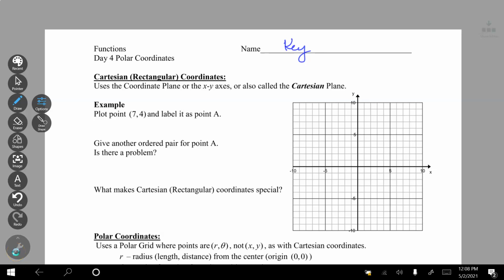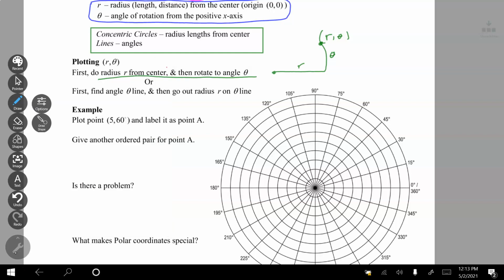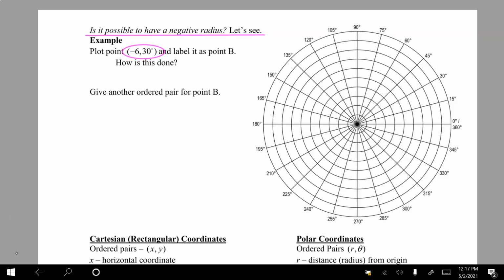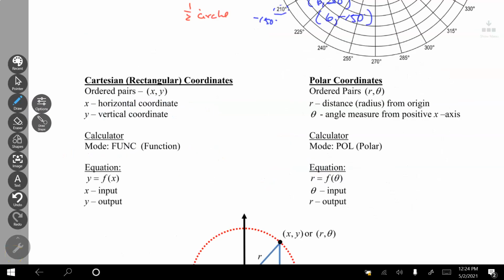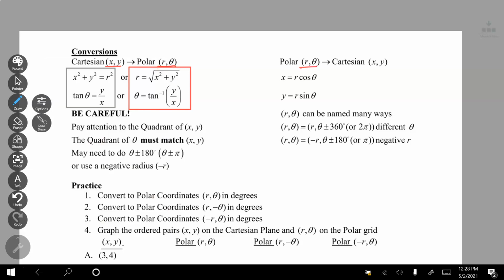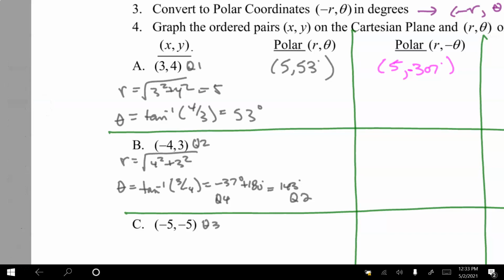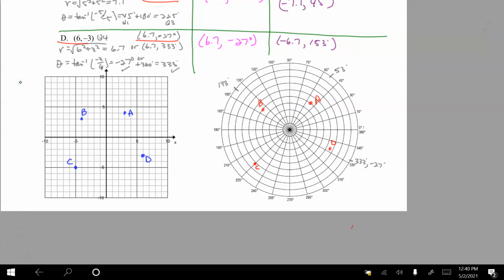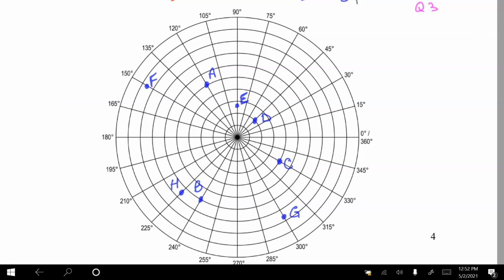U7 Day 4 Polar Coordinates Video Notes